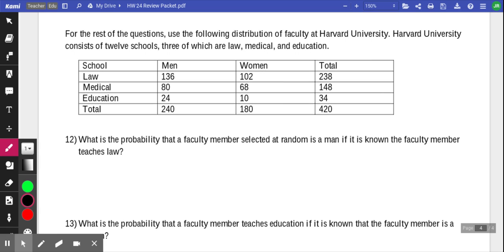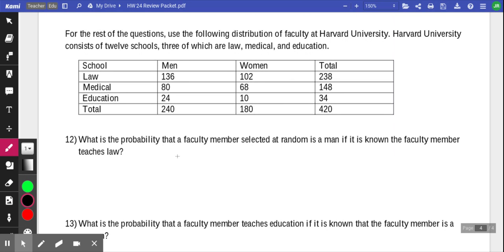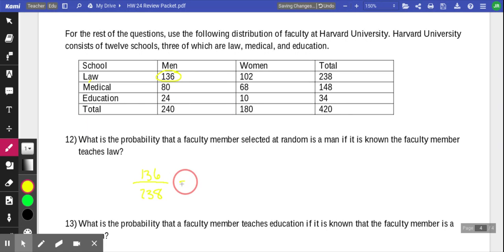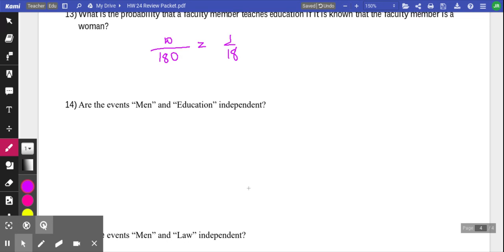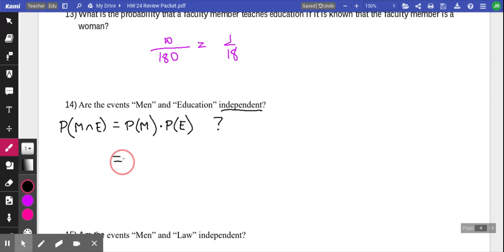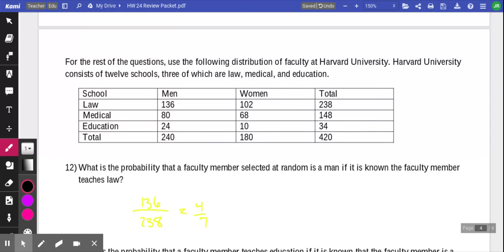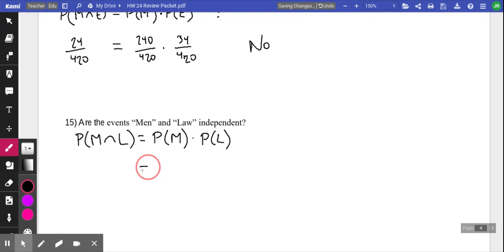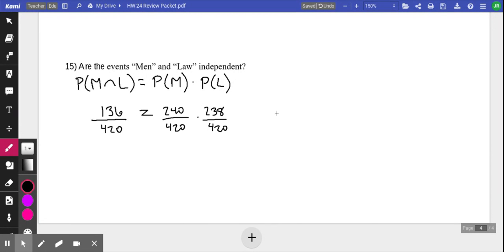Finite Chapter 3 Review Help #12-15